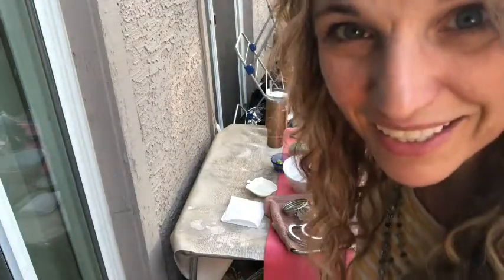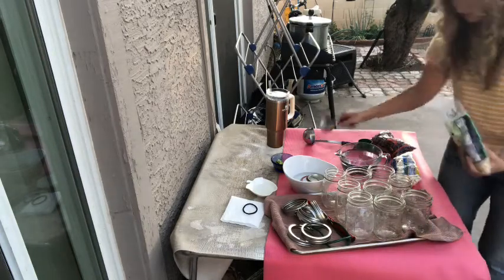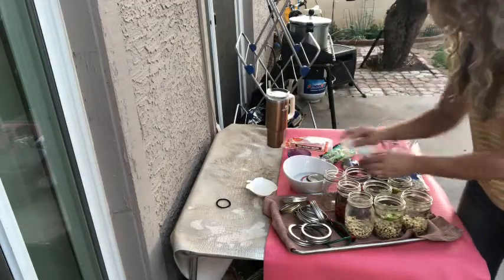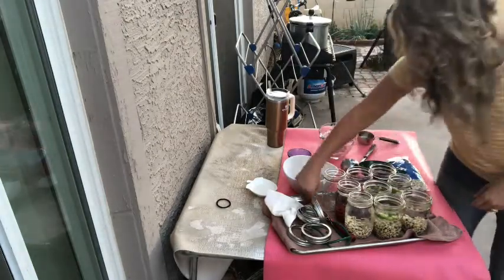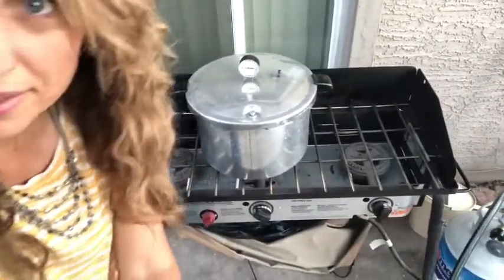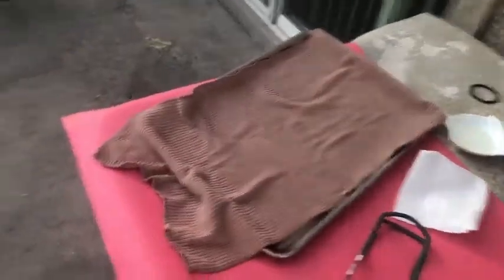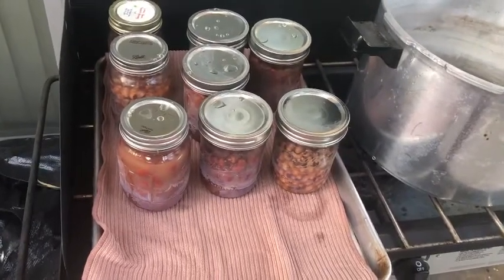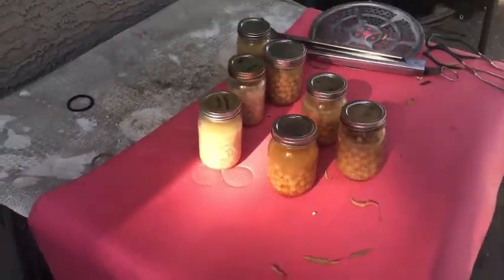Pressure Canning Beans